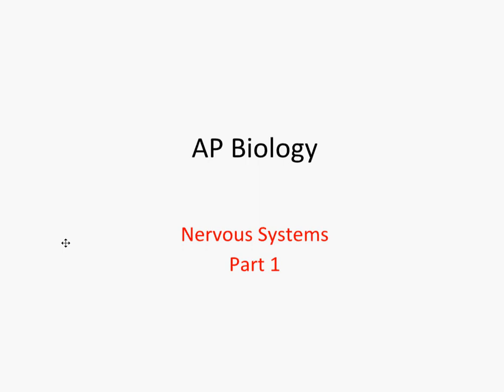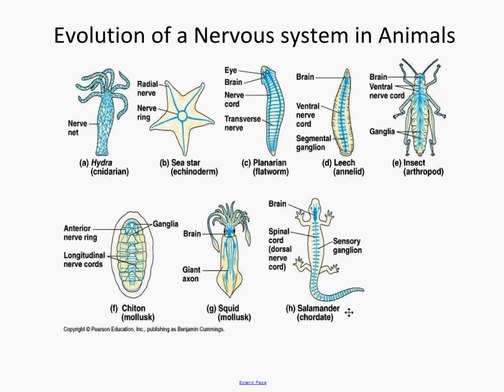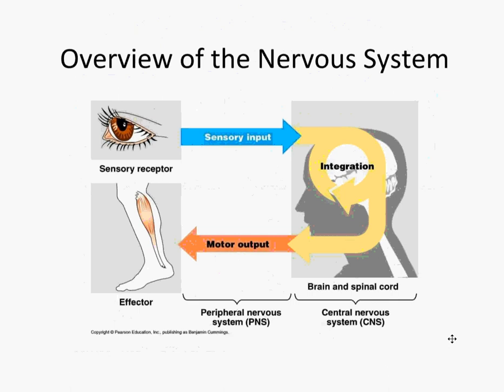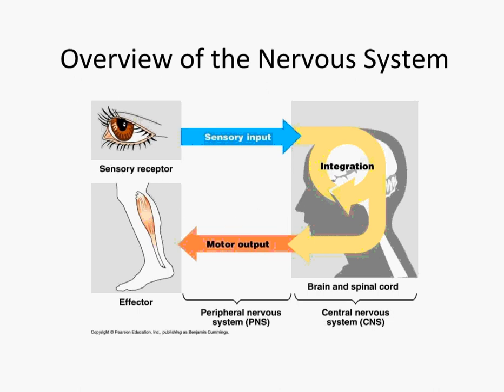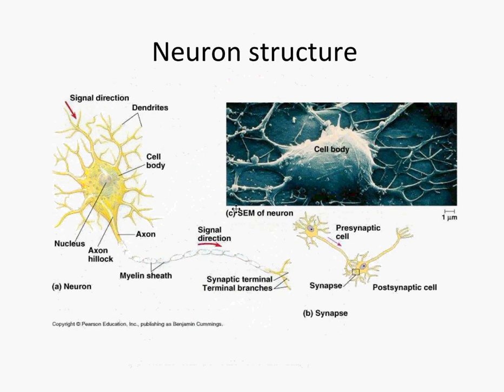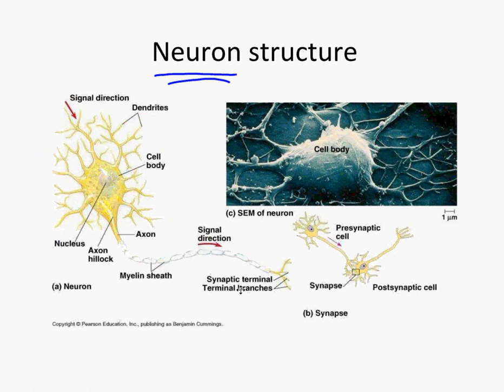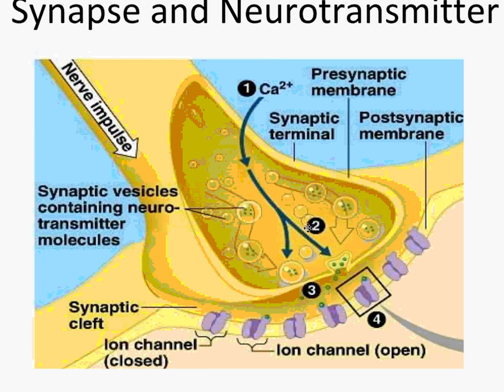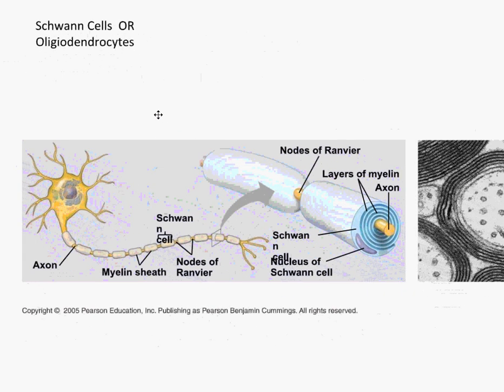4.1 - Nervous 1